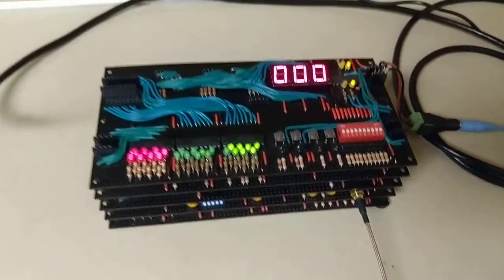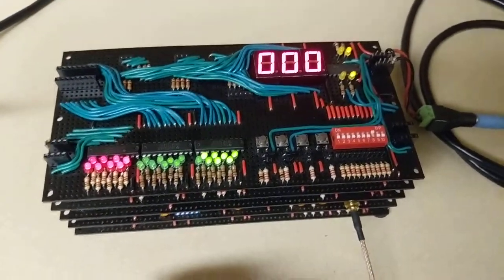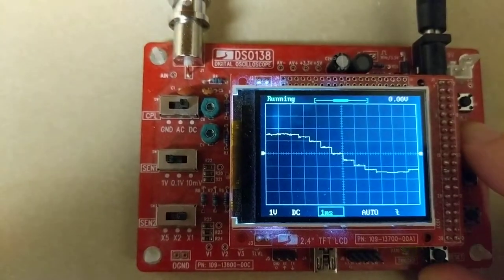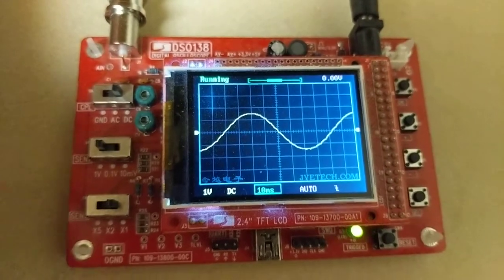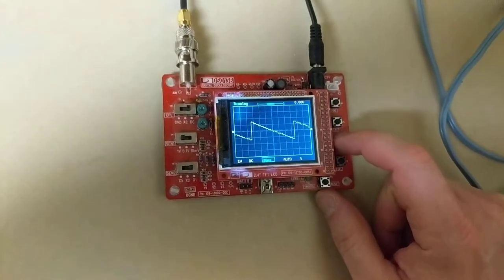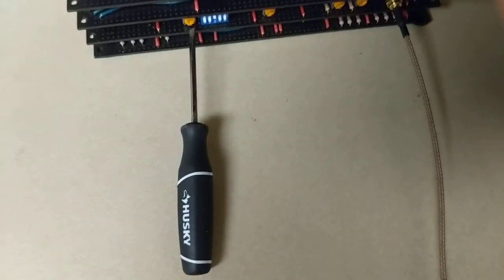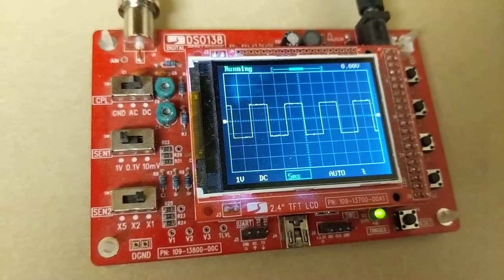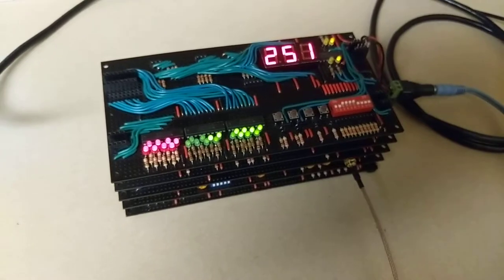Z80 waveform generator, prime numbers and Fibonacci demonstration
My Z80 computer is no longer a giant breadboard mess! It's soldered together and has a nice compact form factor with multiple stacked circuit boards. It runs much faster with a 2 MHz crystal oscillator, but can run at lower frequencies due to an adjustable clock frequency divider. It can also be switched to a 555 to run at low speed. It has a self contained control board and no longer needs an Arduino connected to display data and send control bytes. The waveform generator has been upgraded with multiple preprogrammed waveforms, real time frequency control, and adjustable gain and low pass filtering. More functionality is coming soon!